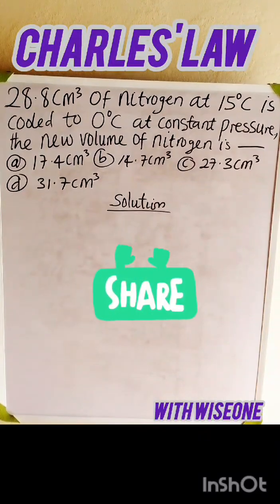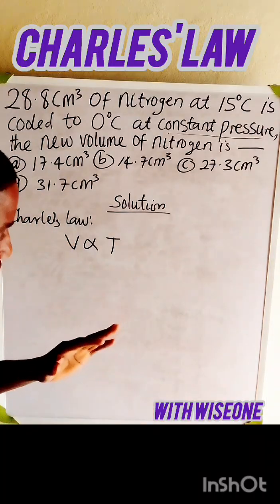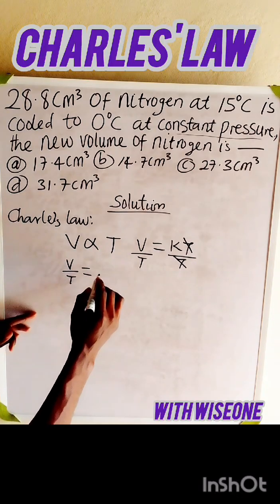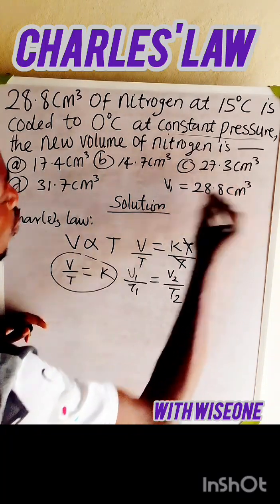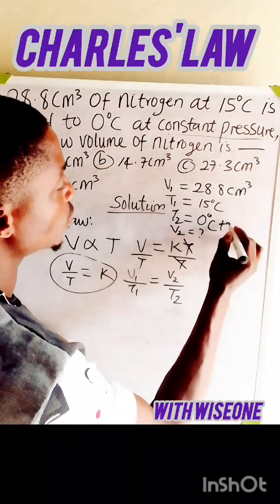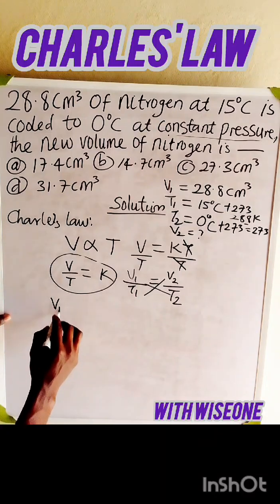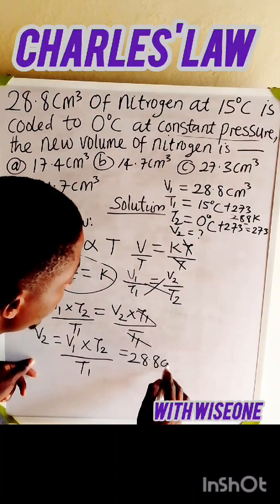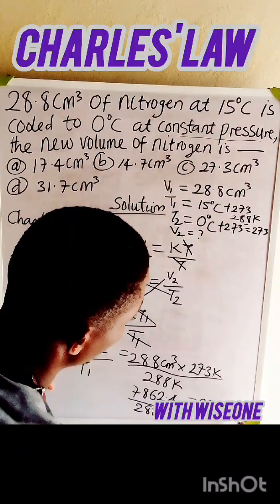Charles' law Calculation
This video is made to educate students on how to calculate questions involving Charles' law